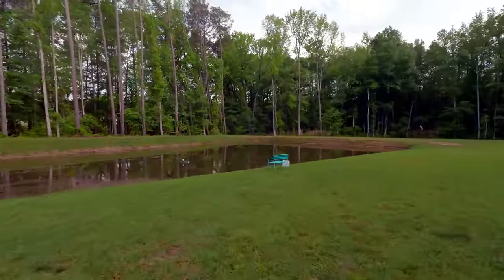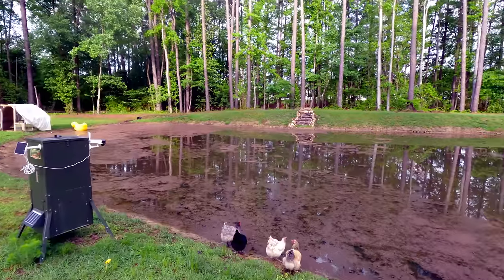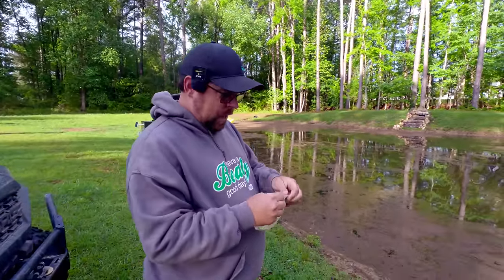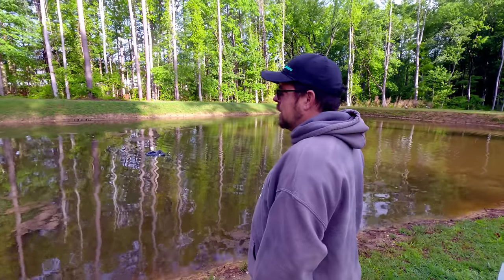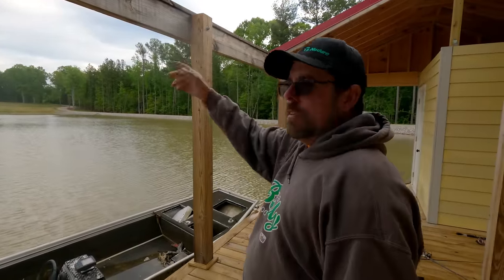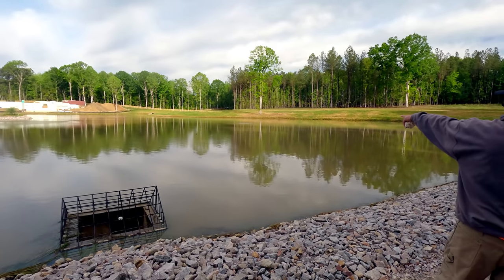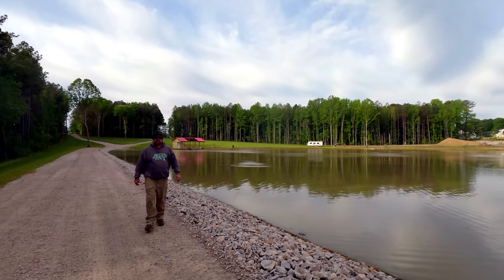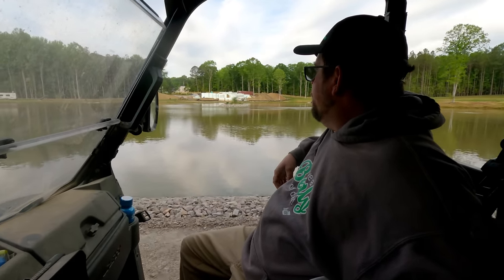Trying something new to clean up the 5 acre pond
Watch as we clean up a pond using Living Water Aeration's Pond Clean formula! This video showcases the benefits of healthy bacteria in maintaining a 5-acre pond for better water quality.